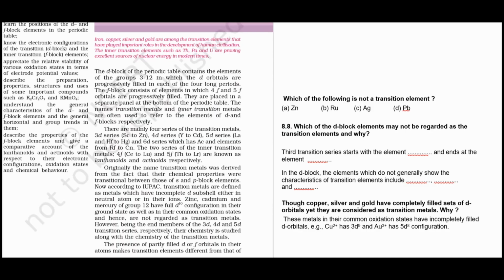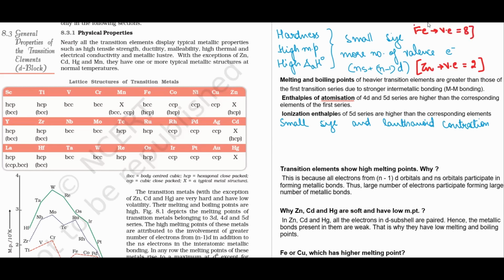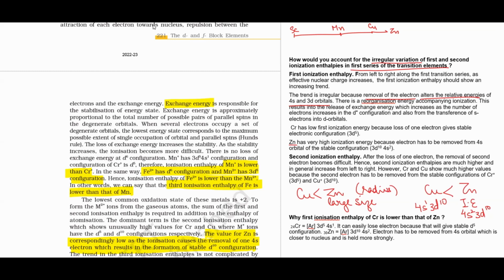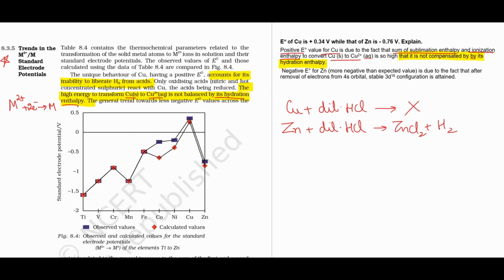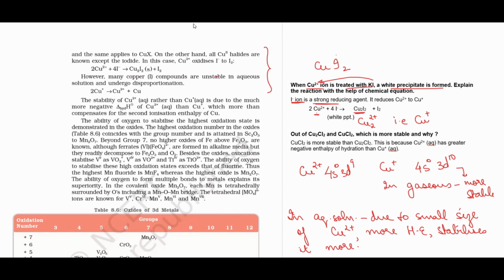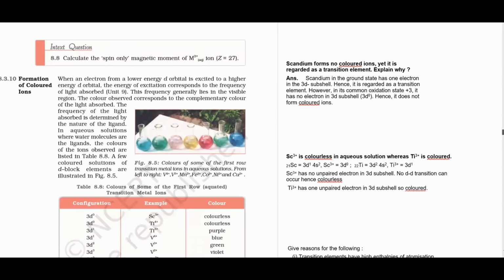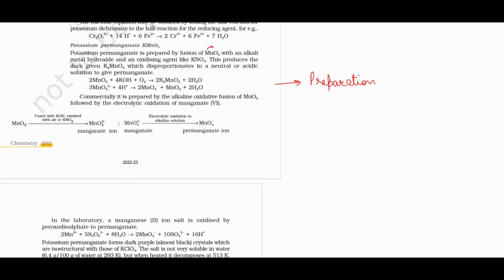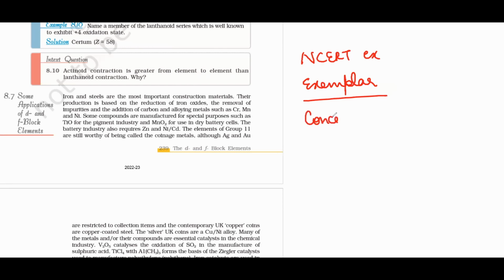NCERT D and F block elements | Class 12 Chemistry | Revision and Topic Wise Important Questions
In this video, I have revised d and f block elements of inorganic chemistry from NCERT and discussed important questions of the chapter alongside. this video is a must watch for CBSE board, NEET and IIT-JEE and IIT-Advance aspirants.

For going through the entire list of,